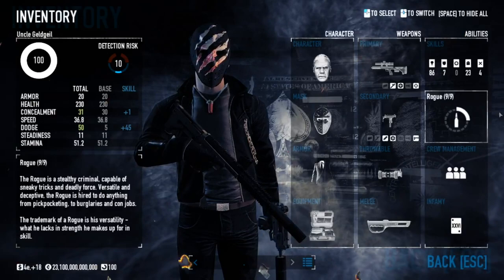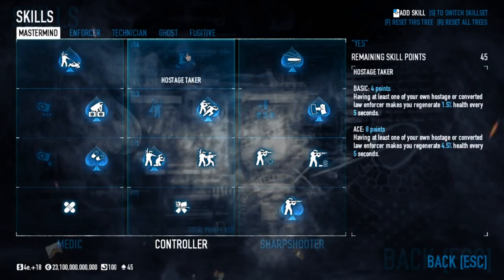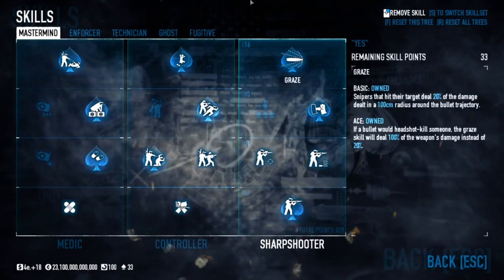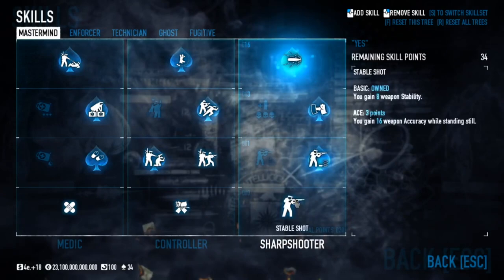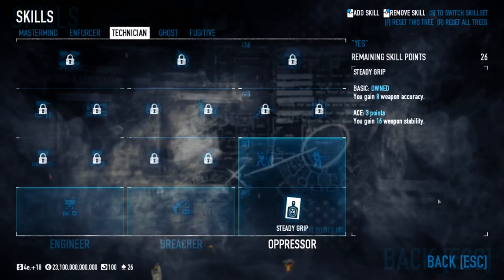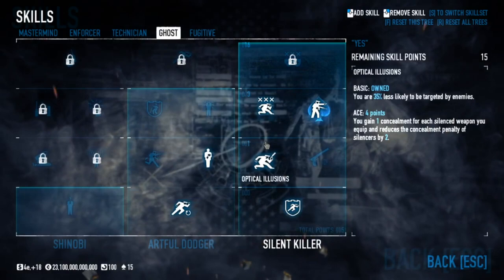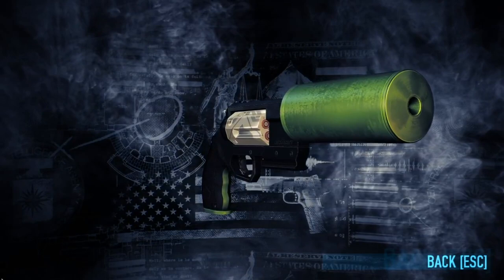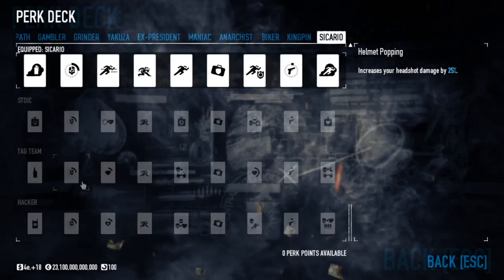Fixing b33croft's Build: Sniper Dodge Build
I felt like this Video was needed
Also I do not Hate b33croft, I like his content overall. But his Build videos, especially the last one is something I cannot understand.

dont use rogue please, its bad